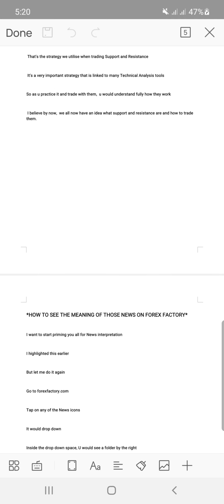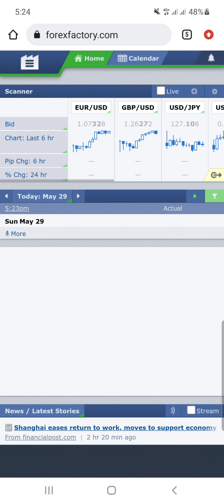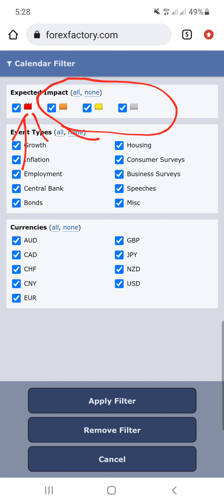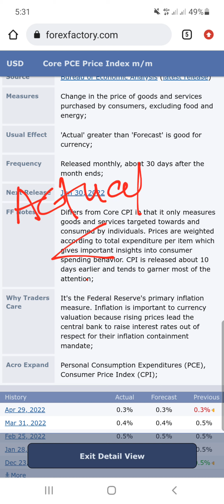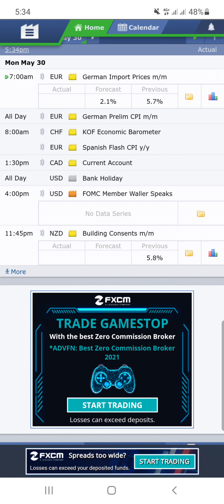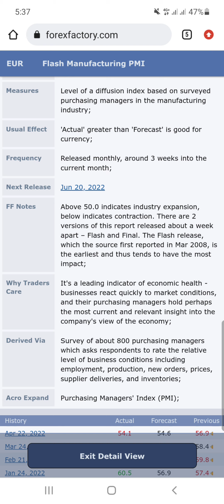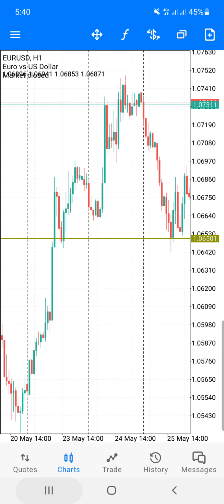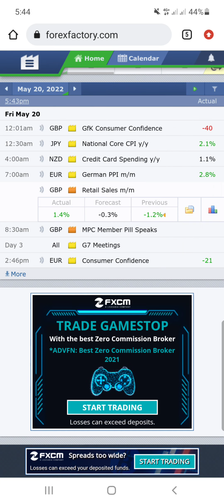News Trading using Forex Factory - Advanced Forex pt 7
In this video,  I explained how to use the Forex Factory website to read and interprete news events. I also explained how to use the news releases to enter profitable trades.